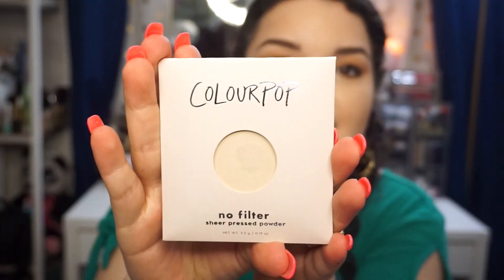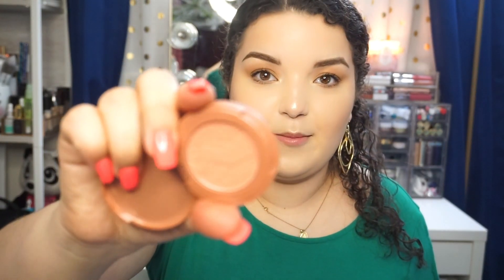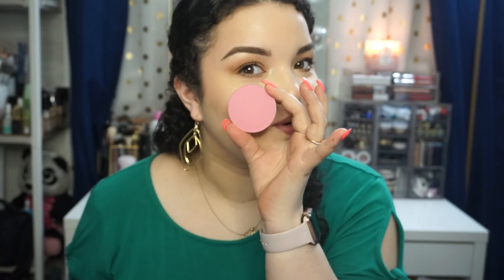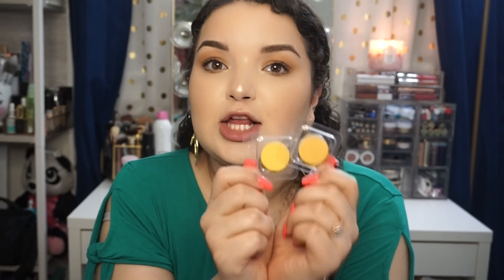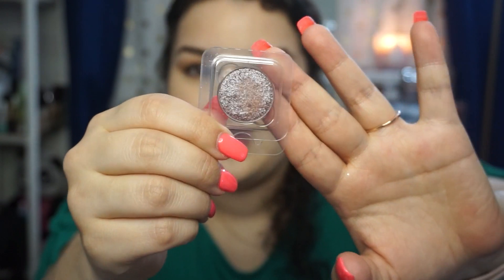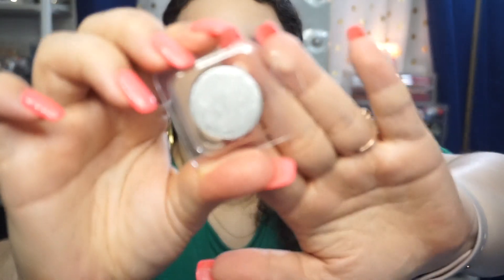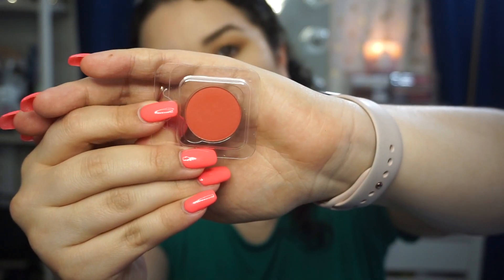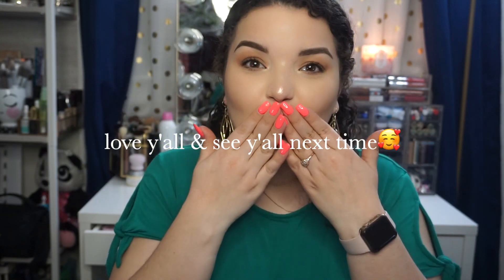COLOURPOP HAUL | APRIL 2019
Hey lovebugs!

It’s a haul kind of day! Recently Colourpop has been killin’ it with awesome new products and amazing promotions like they’re byop so naturally I had to get in the action!! I purchased so much and wanted to show them all to y’all! I also gave y’all a little sneak peek at my new madness of depotting my eyeshadows and creating my own palettes!

** I do NOT earn any money off this link, it just sends me a 20% coupon I can use as well.

Products mentioned |

FACE POWDERS:

FAIR | no filter sheer matte pressed powder

LIGHT | no filter sheer matte pressed powder

SPECTACLE | pressed powder bronzer

PRIVATE PARTY | pressed powder bronzer

DREAMSCAPE | pressed powder highlighter

ANGEL FOOD | pressed powder highlighter

SWIRL | pressed powder highlighter

ABOVE AND BEYOND | pressed powder blush

NOODLE | pressed powder blush

WHIRL | pressed powder blush

GLASS SLIPPER | pressed powder blush

 TO THE 10 | pressed powder blush

EYESHADOW:

TIKI | pressed powder shadow

METEORITE | pressed powder shadow

OH SHIP | pressed powder shadow

CRISS CROSS | pressed powder shadow

TAKE FLIGHT | pressed powder shadow

PAPER TIGER | pressed powder shadow

KOI | pressed powder shadow

LOST AND FOUND | pressed powder shadow

MUSCLE BEACH | pressed powder shadow

TWO TO MANGO | pressed powder shadow

GOING STEADY | pressed powder shadow

TRY ME | pressed powder shadow

SLEEPER | pressed powder shadow

LIAR, LIAR | pressed powder shadow

COMEBACK KID | pressed powder shadow

PROWLIN' | pressed powder shadow

MR. SANDMAN | pressed powder shadow

DOUBLE DATE | pressed powder shadow

READY OR YACHT | pressed powder shadow

LA PLAYA | pressed powder shadow

UP AND UP | pressed powder shadow

ON A WHIMSY | pressed powder shadow

CHIC HAPPENS | pressed powder shadow

SAY I DO | pressed powder shadow